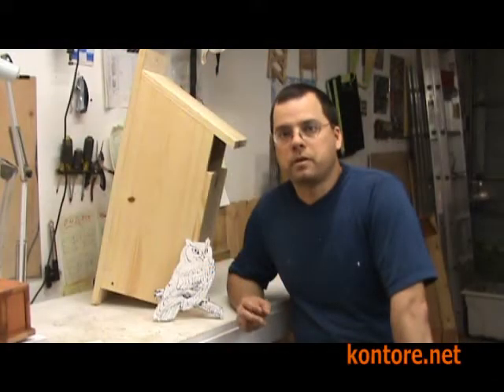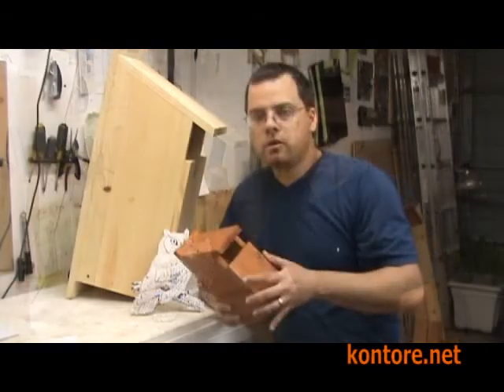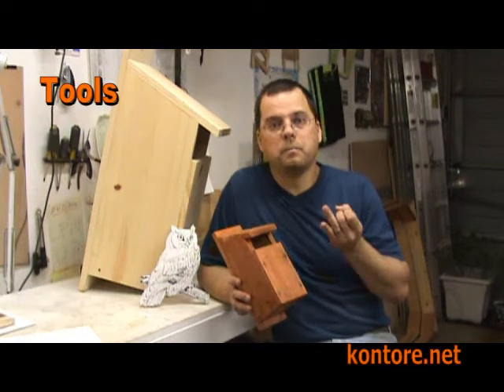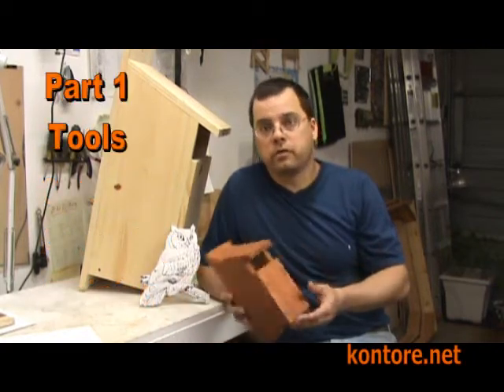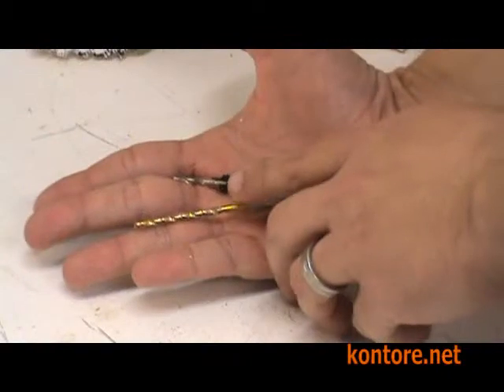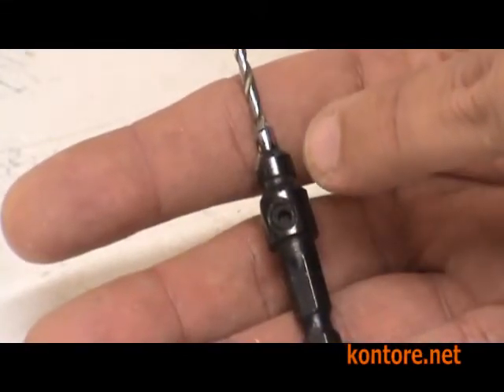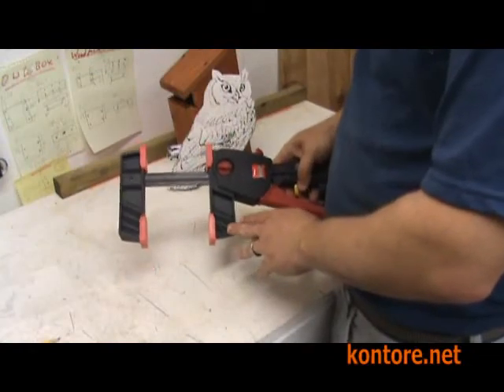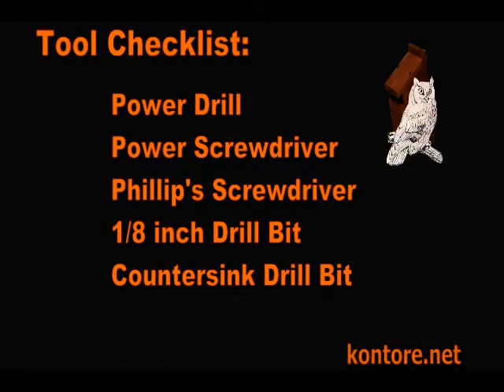Making An Owl Box : Part 1 : Tools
Learn how to make a Screech Owl Box. This Owl House will work with either an Eastern or Western Screech Owl. This is an owl found throughout the United States.

In Part 1 we give an overview of the process along with the Tools you will need to make your own Owl Box.